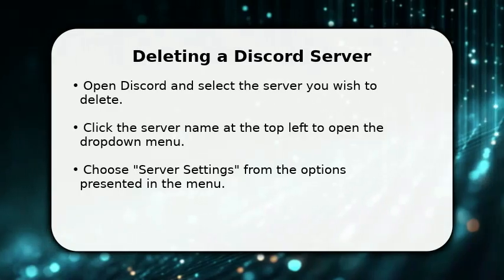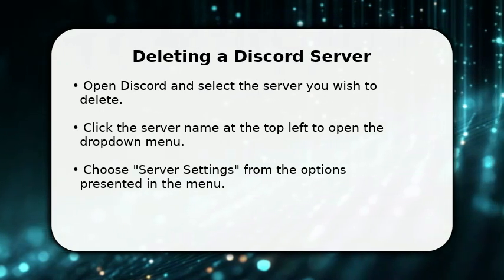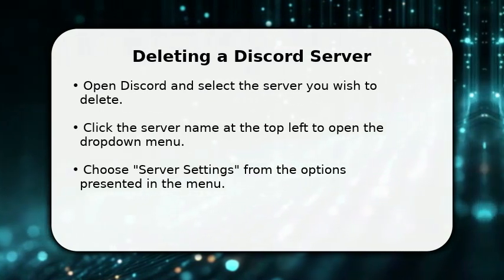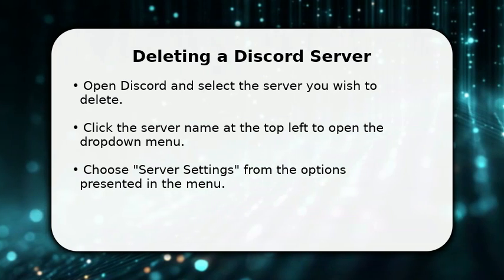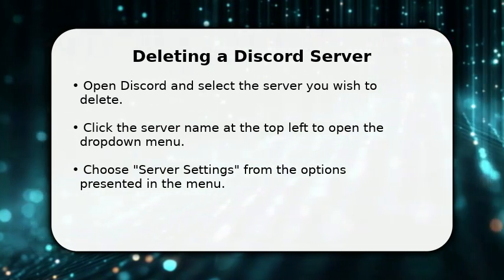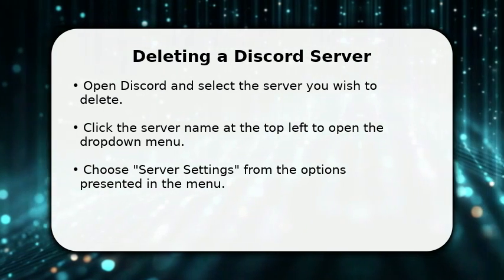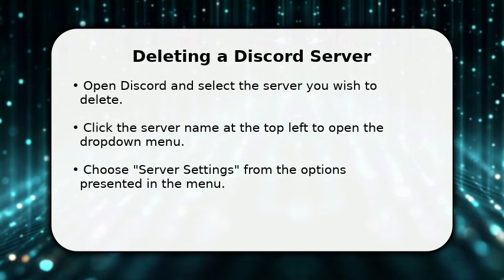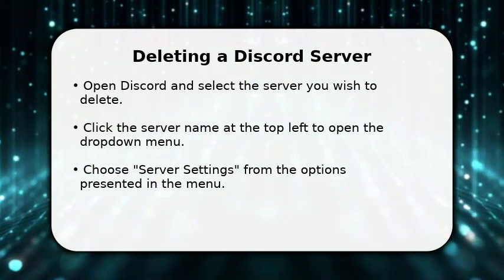How to Delete a Server on Discord in Easy Steps 2025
▸ :^) Are you tired of using an old server on Discord? This video will show you how to delete a server on Discord easily and quickly. In this tutorial, we'll walk you through the steps to remove your server from Discord and free up space.